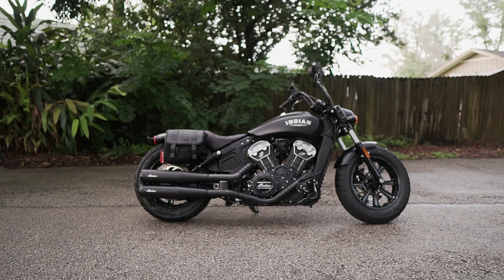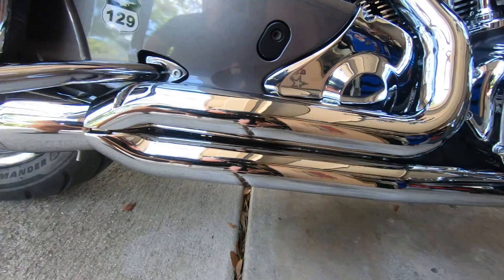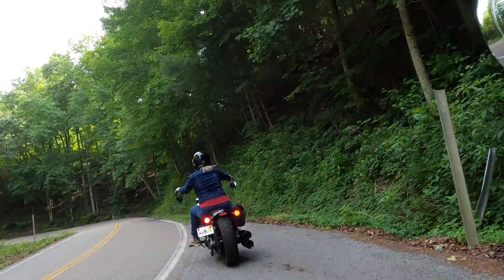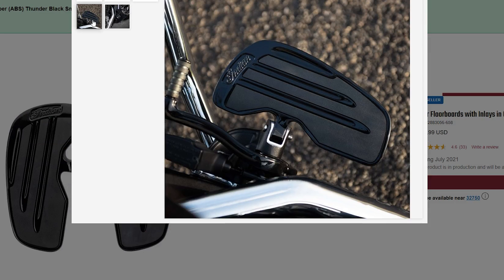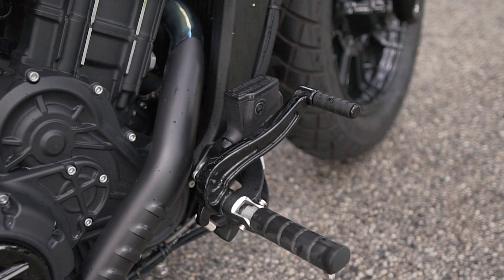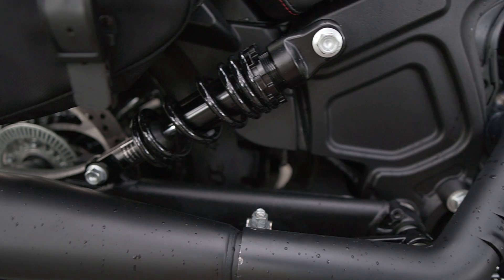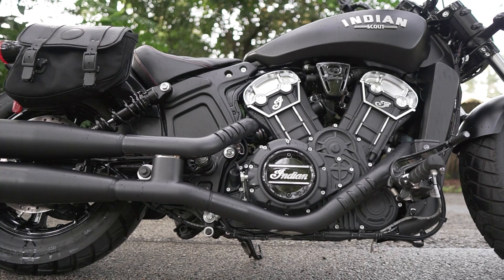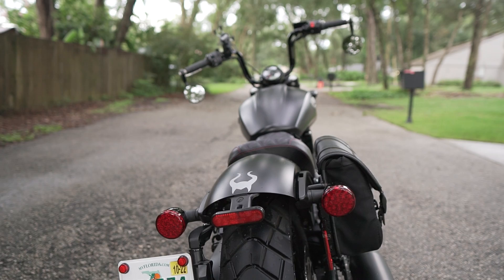Episode 1 - Indian Scout Bobber Upgrade Project - Paint, parts and wheels, oh my!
Big plans for this Bobber, Bobber upgrades and accessories!

This is just our starting point with some upgrades already, but check out our plans for this beast!!